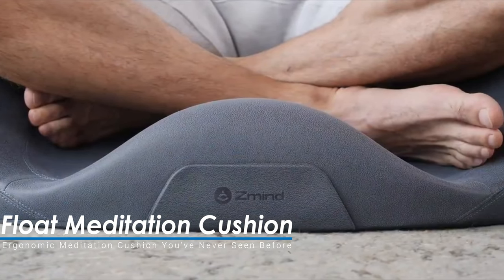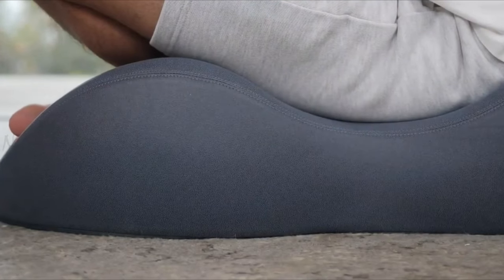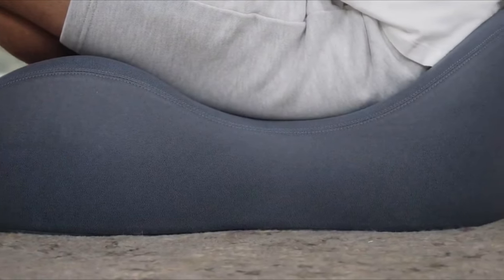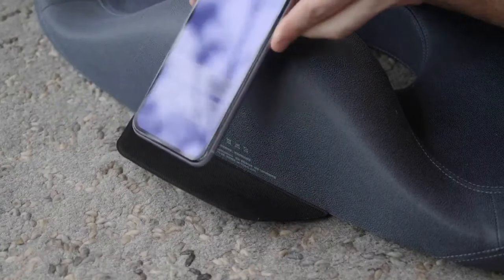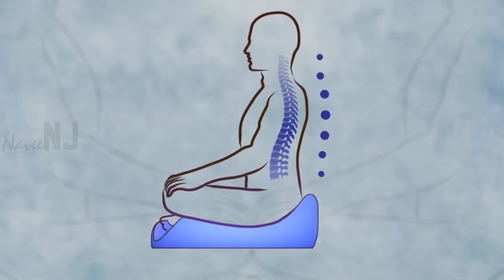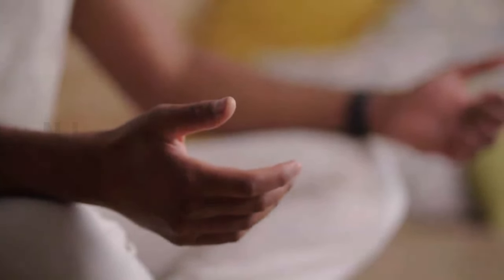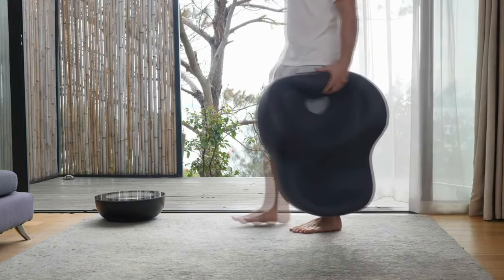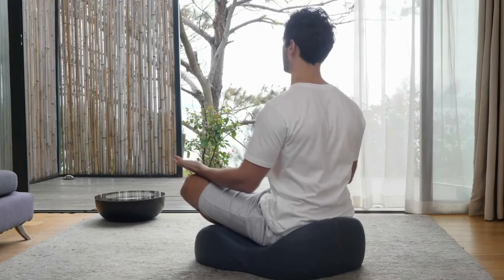Ergonomic Meditation Cushion You've Never Seen Before | Float Meditation Cushion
The Float Meditation Cushion is ergonomically designed to help its users find the proper posture for meditation. It positions the body, to eliminate wear and tear on muscles, joints, and bones. This allows you to focus on your inner journey. Traditional cushions have changed very little over the ages and have many drawbacks. For example, they don't support sitting for long periods of time. They offer no spinal support, leading to curvature of the lower back and rounding of the shoulders. They provide no support to the legs or feet, causing compression in the joints which can result in discomfort and pain. The float was designed to relieve all these pain points. Float supports legs, hips, and thighs to help create proper body alignment when meditating in a seated position. Float raises the hips slightly, preventing the compression of nerves and blood vessels in the legs. The result is a more comfortable experience allowing you to focus on your mindfulness. The Float cushion provides versatility in multiple positions. While sitting in Seiza, with the legs tucked underneath the body, the downward sloping design provides relief from back pain. With the posture aligned, the body tall, and the joints decompressed, the abdominal core is strengthened. Float reimagines the meditation cushion. With Float, ancient practice meets innovative modern design. The revolutionary, ergonomic Float cushions and cradles the body. Float is made of high-quality molded foam with just the right density to keep its shape for long-lasting use. The hollow cut-out serves as an easy-to-use handle to make transporting Float a breeze. For even more comfort, Float comes with an additional back extension. Take Float with you anywhere for a better, meditation experience.